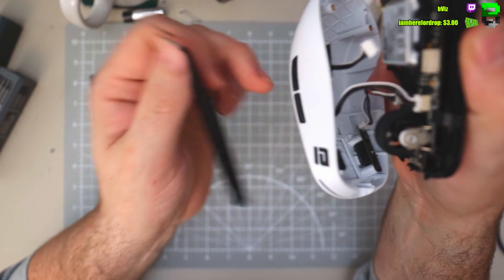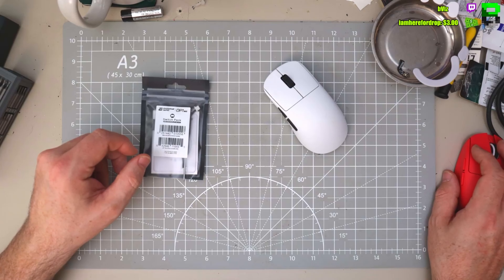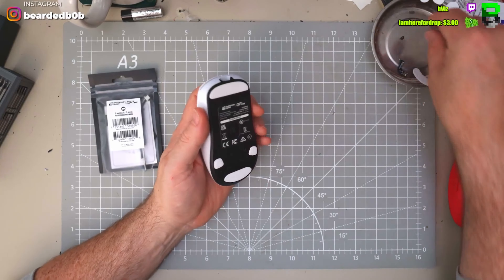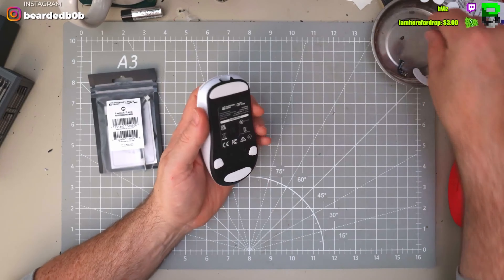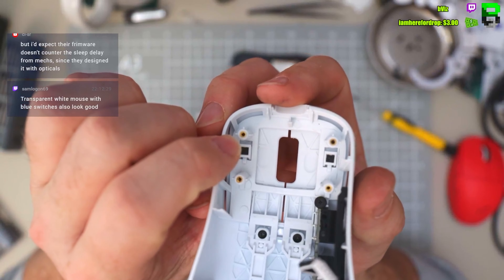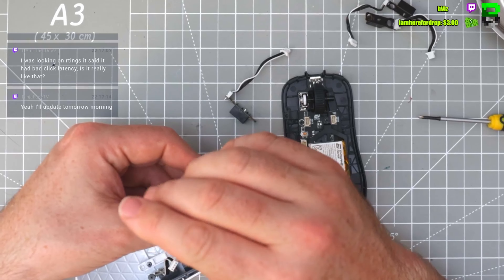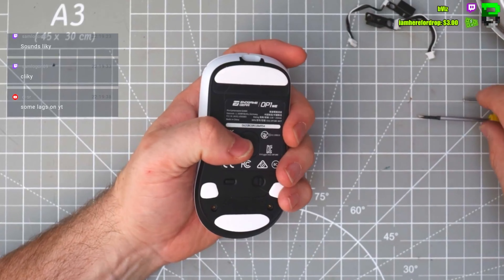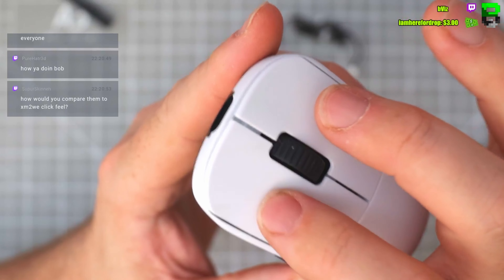Install LIGHTER SWITCHES in Your EndGame Gear OP1we Gaming Mouse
🚀 Elevate your gaming experience! In this video, we'll guide you step-by-step on how to install lighter switches in your EndGame Gear OP1we Gaming Mouse. Unleash lightning-fast response times and take your gameplay to the next level. Don't settle for average - upgrade your mouse for the ultimate gaming advantage! 🔧✨

🔹Timestamps
00:56 taking apart the mouse
01:35 how it works?
02:33 taking out the old switches out
03:04 switch comparison old vs new
03:21 putting the new switches in